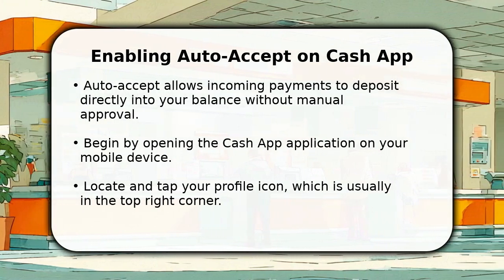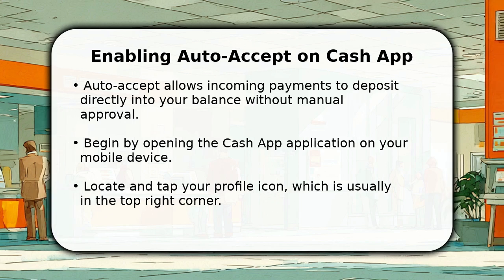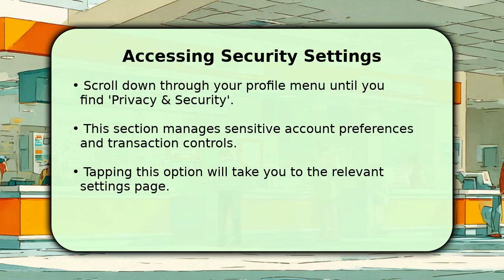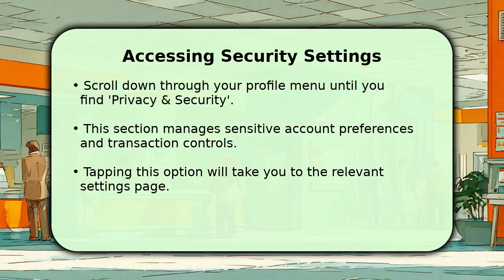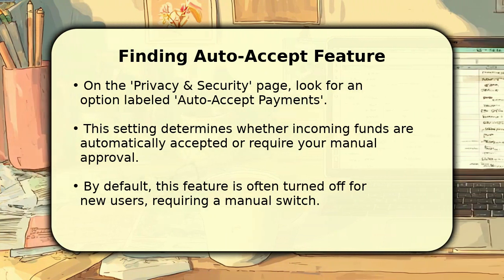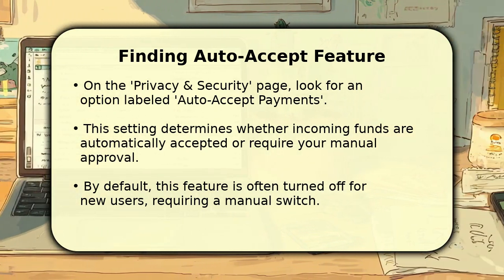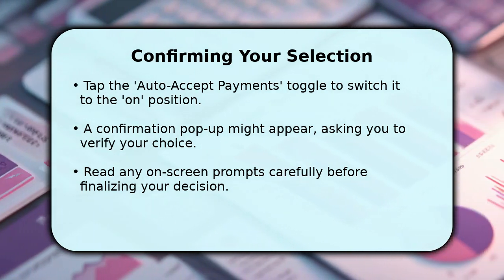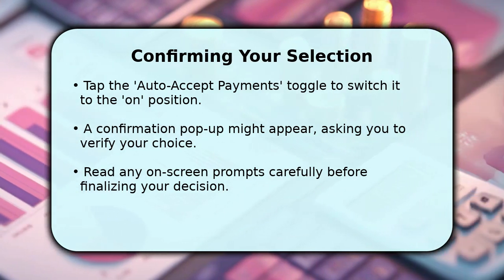How To Turn On Auto Accept On Cash App (New 2025)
▸ :^) Are you looking to streamline your Cash App transactions and ensure you never miss a payment? This comprehensive guide will show you exactly **how to turn on auto accept on Cash App** for 2025! Learn the step-by-step process to enable the **auto receive payments** feature, making your financial interactions smoother and more efficient.

In this video, you'll discover how to navigate the settings, understand the benefits of **Cash App auto accept**, and ensure you're using the most up-to-date method for **automatic payments** in 2025. Say goodbye to manually accepting every payment – watch now to unlock the convenience of **Cash App auto receive**!